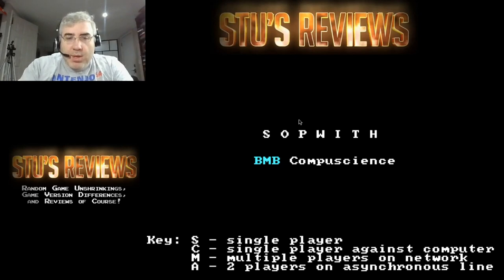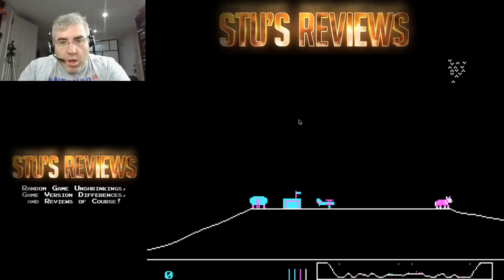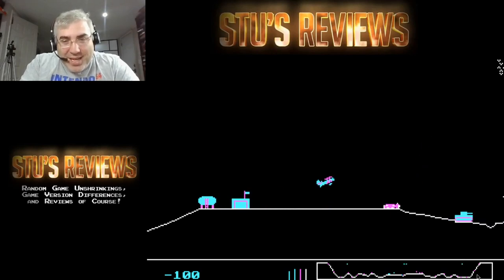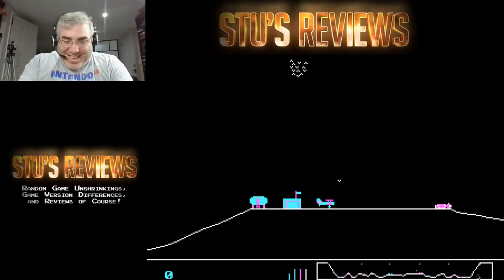Sopwith (DOS, 1985) - Stu's Game Reviews Live Stream Highlights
Sopwith is a 1984 DOS game created by David L. Clark, and then updated in 1985. At some point, Public Brand Software found this game and put it on their "Arcade 4" disk, which I played through in a live stream. I found this game so entertaining that I decided to put this clip as a separate video. :)